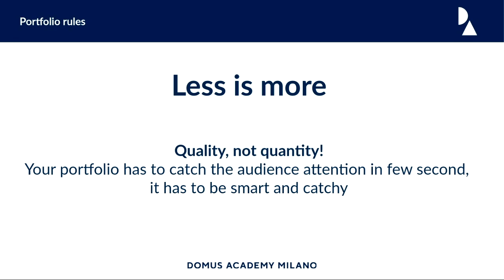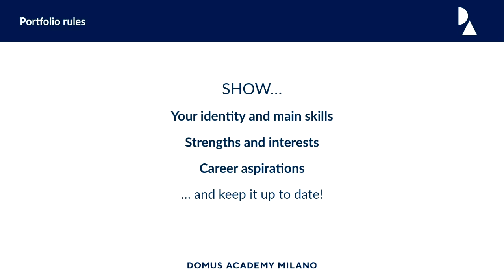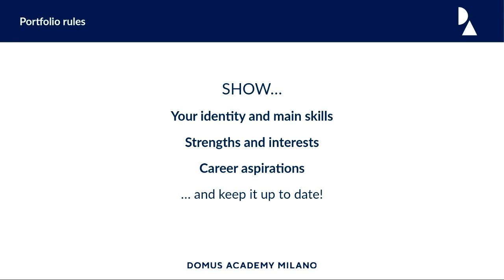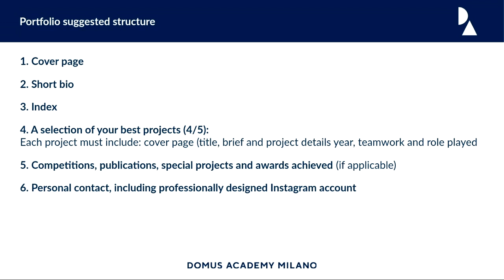How to prepare a portfolio | Domus Academy | FAD Connection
How to prepare a portfolio by Domus Academy's program leader Gianfranco Olivotto